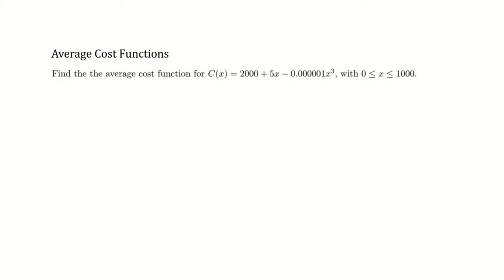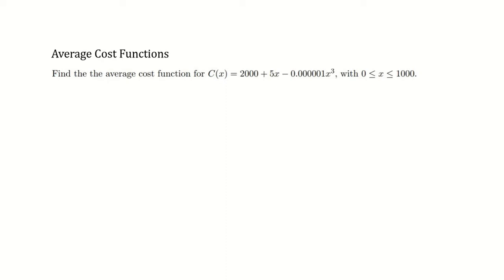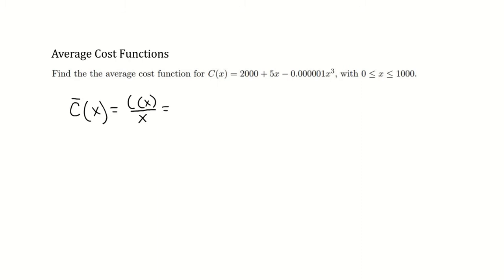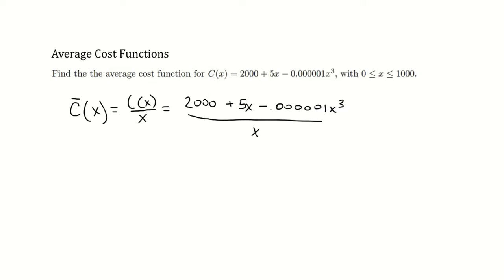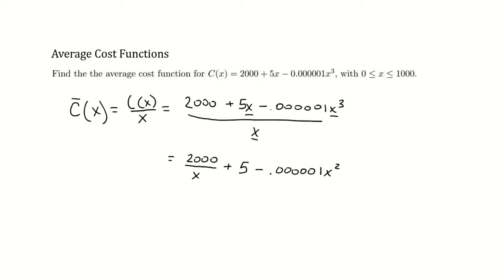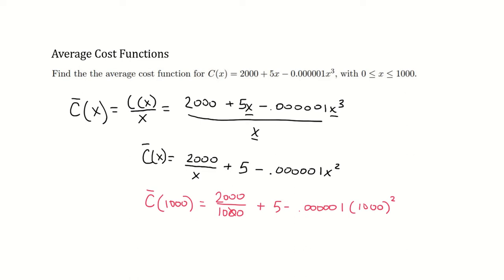Average Cost Functions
This problem is an application of rational functions.  Find the average cost function C(x)/x.